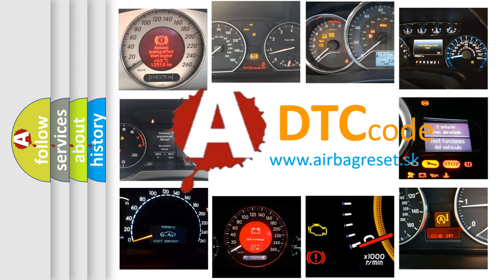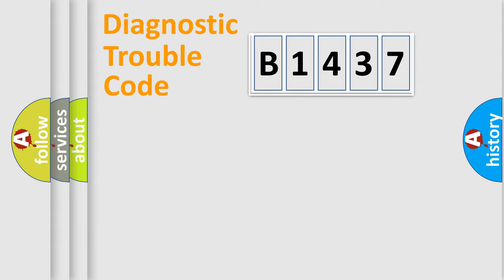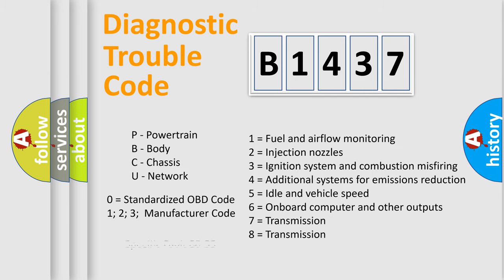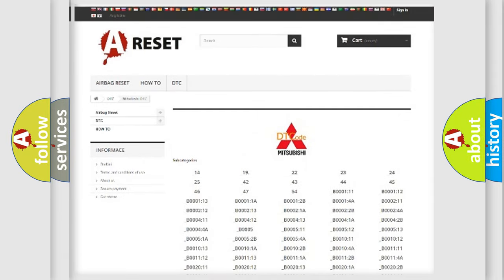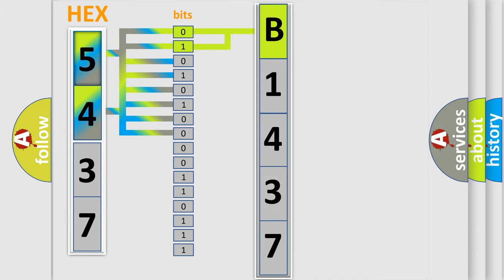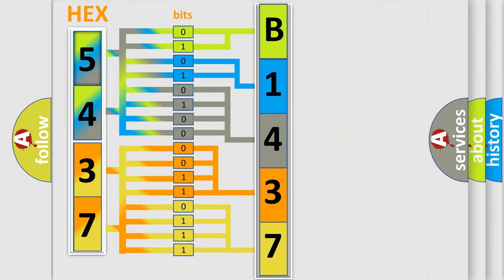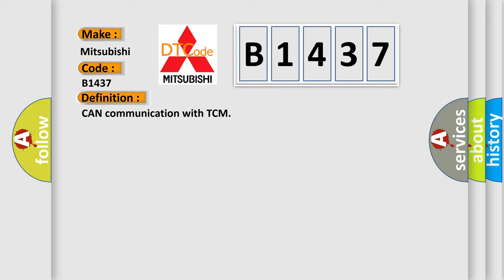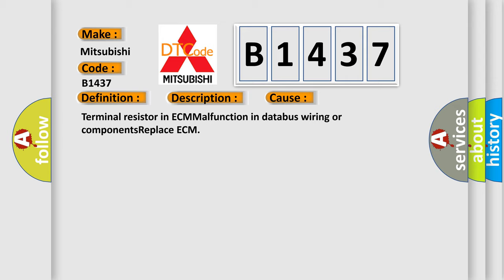DTC Mitsubishi B1437 Short Explanation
Contents:
0:21 Basic DTC analysis according to OBD2 protocol standard.
1:48 Insight into programming
2:58 A diagnostically understandable description of the Diagnostic Trouble Code
3:05 Basic error definition

Make:
Mitsubishi
Code:
B1437
Definition:
CAN communication with TCM
Description: